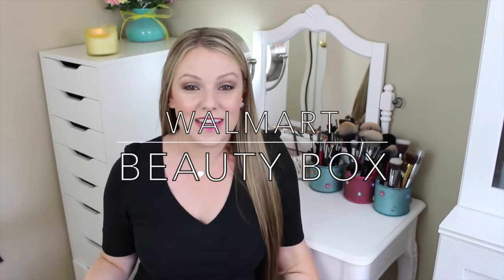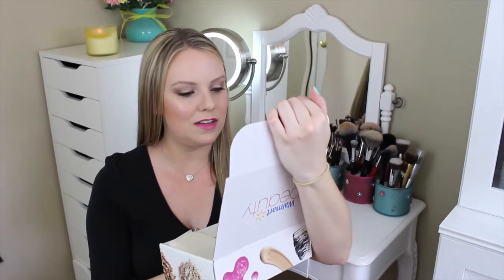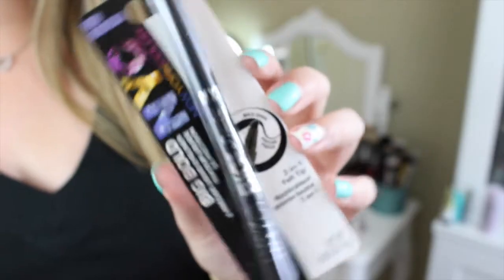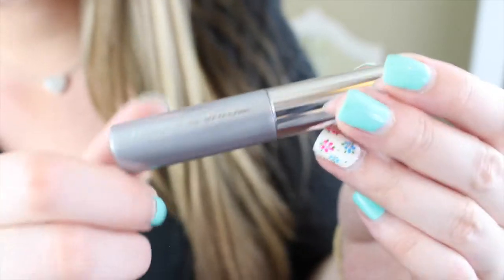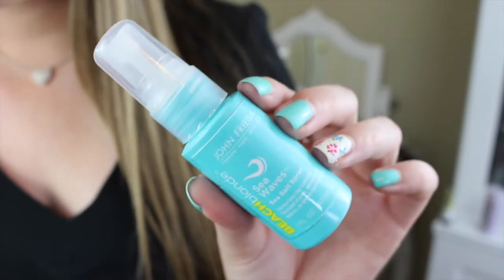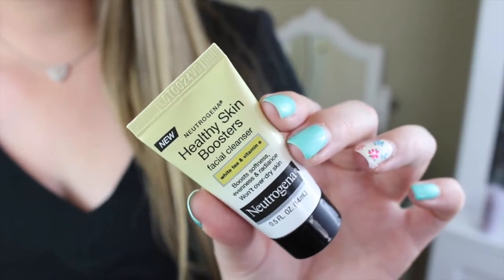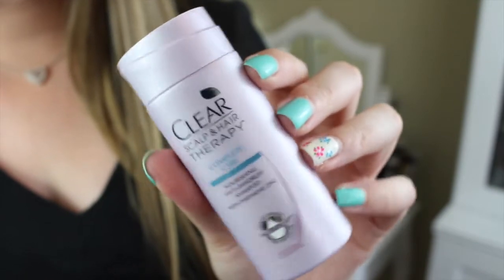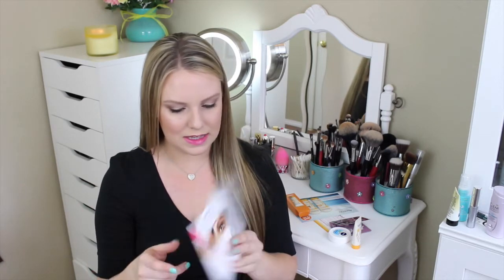Walmart Beauty Box - Unboxing!